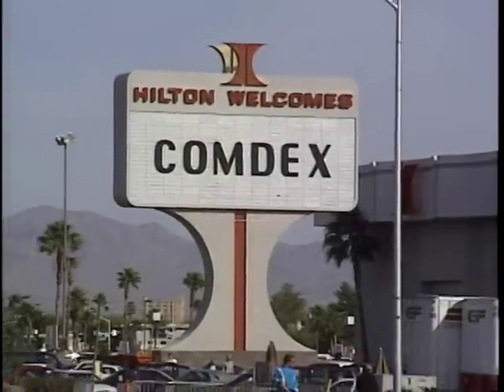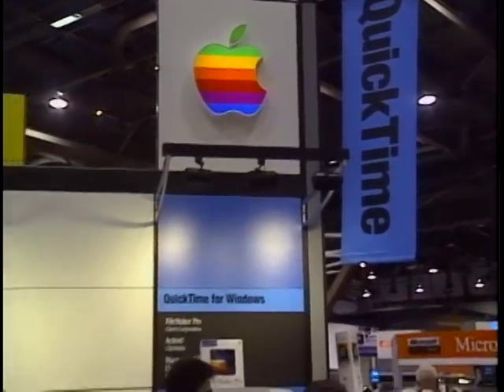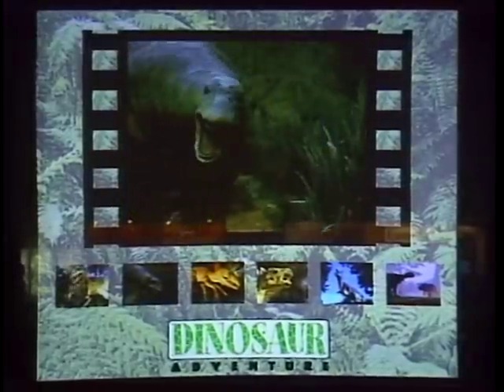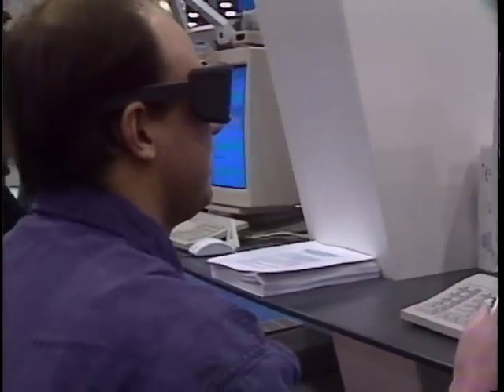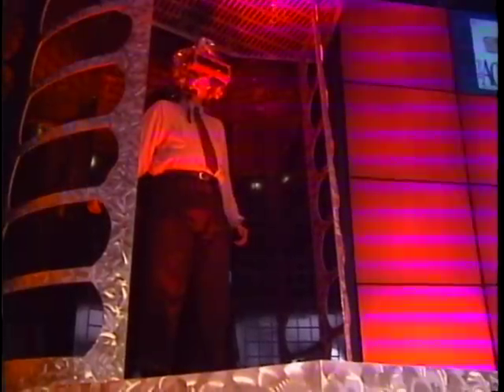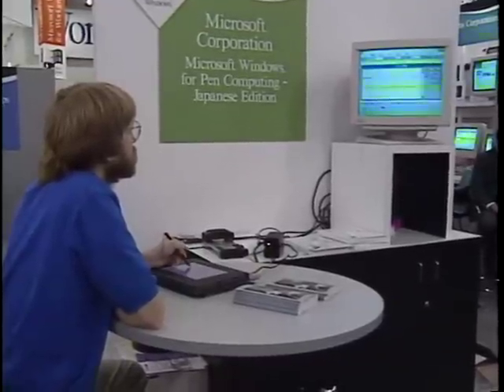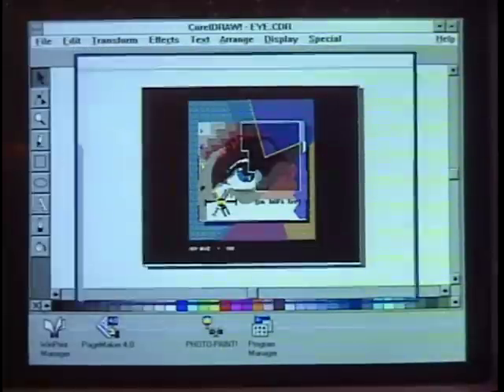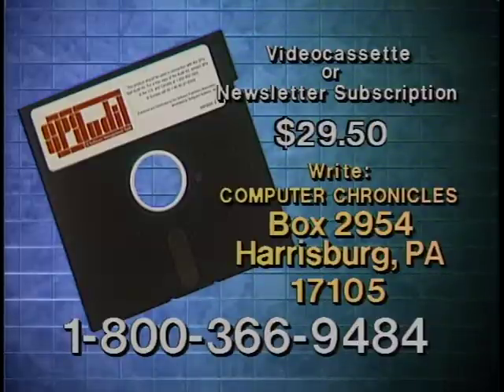The Computer Chronicles - Comdex Fall 1992 (1992)